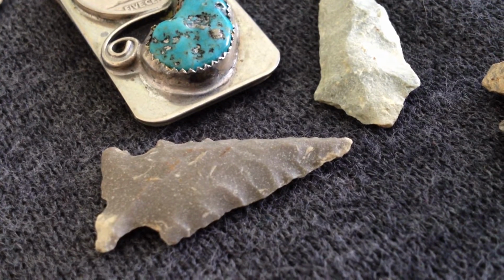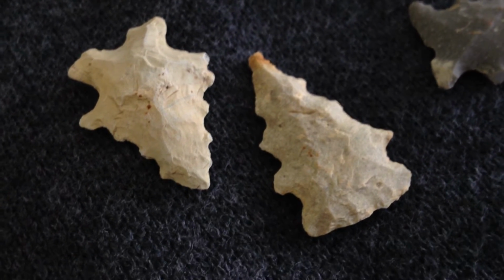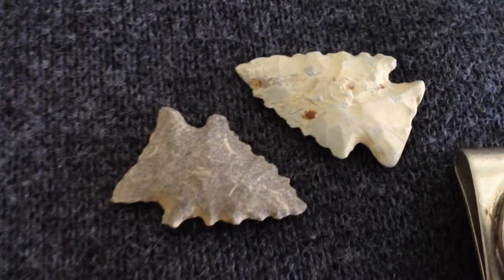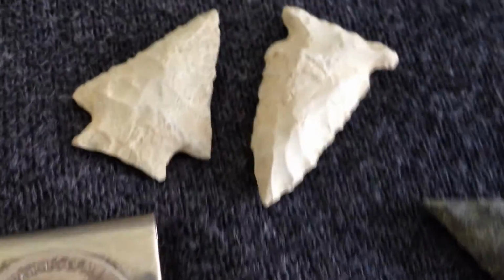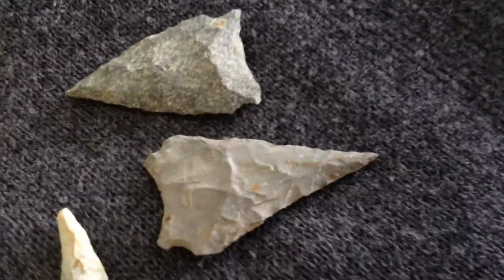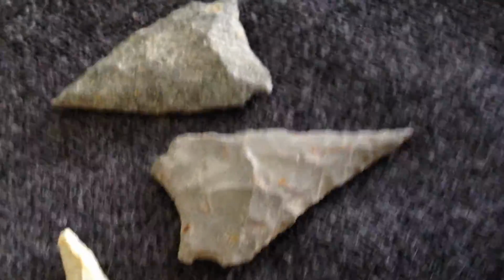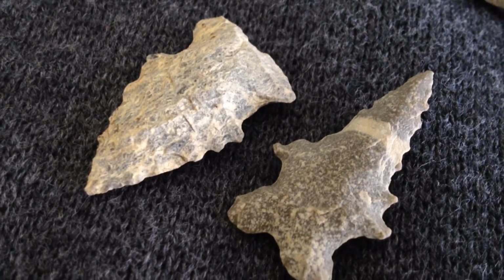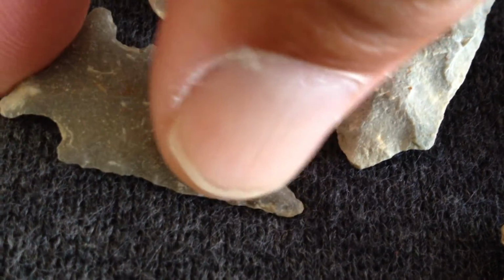ANCIENT Point Sets! ~ 000 Artifact Finds! - Sept 2016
I believe the majority of these arrowheads drift back to the Archaic Period, yet I have not taken the time individually to research the points.  It is simply a feeling… however, it IS known that they are all ANCIENT Indian hunting points!  We love them for this!  Look small, miss small!